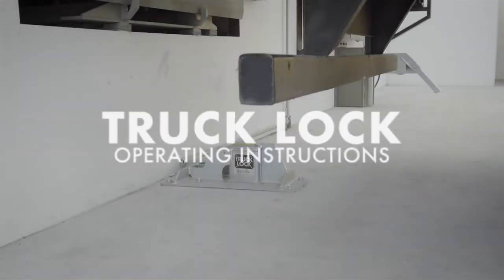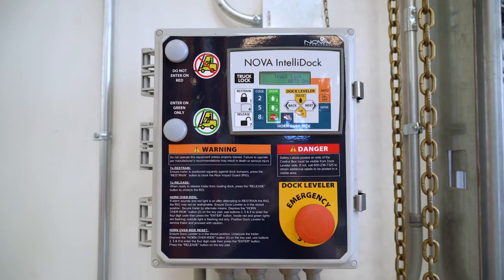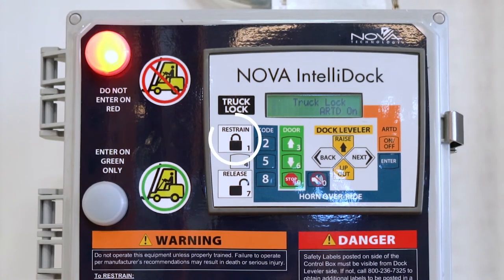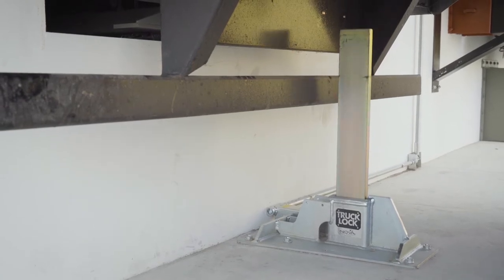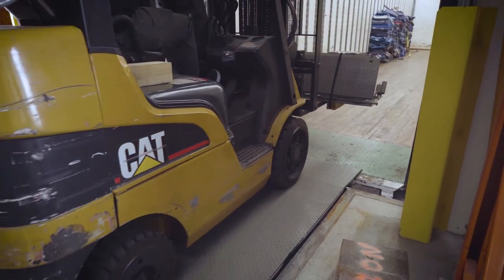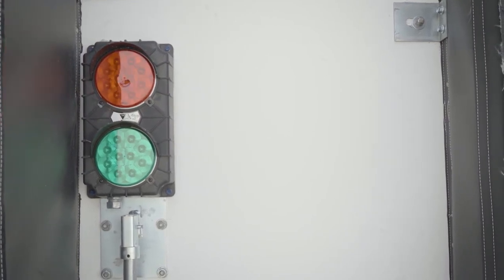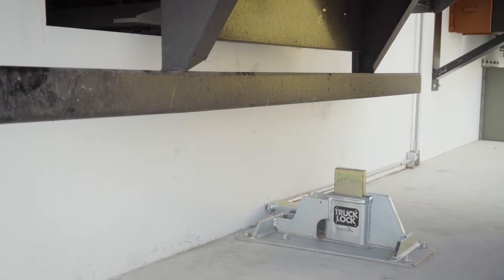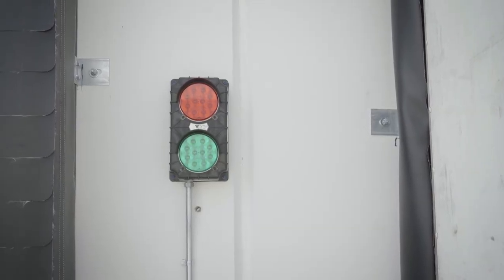NOVA Truck Lock Vehicle Restraint - How To Video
NOVA Truck Lock Vehicle Restraint - Lifetime Warranty - Longest In The Industry